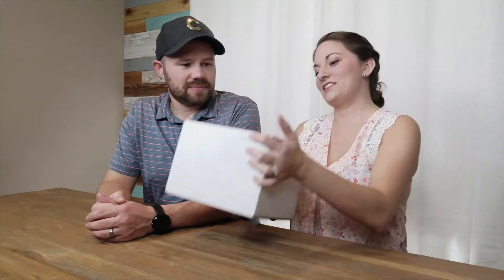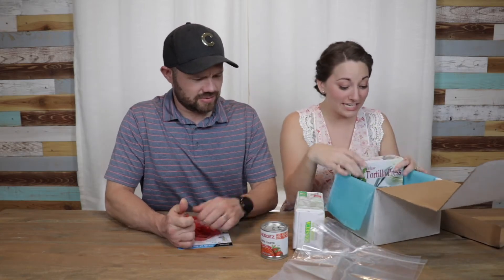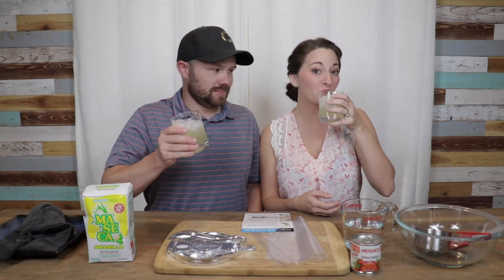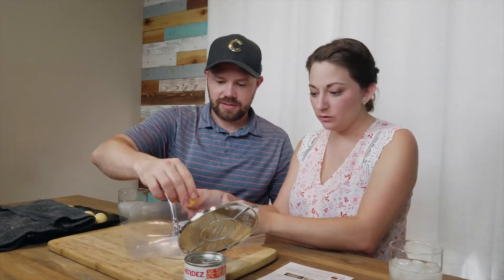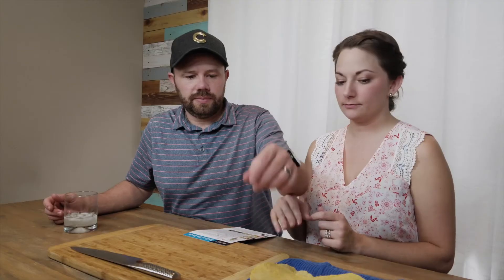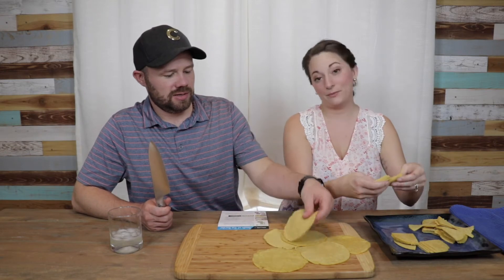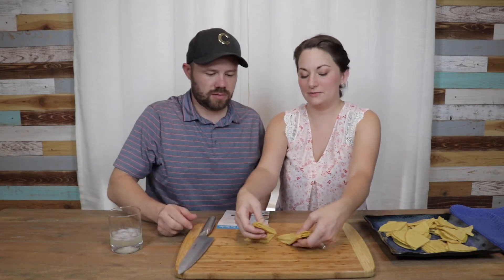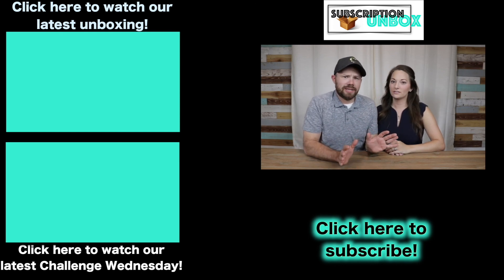Date Box Club unboxing, product test & review!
We hope you enjoyed Date Box Club unboxing, product test & review! We love this idea of a date in a box! We really had a great time making chips and salsa! Doing activities together outside of your comfort zone is a great way to keep it fresh! And Date Box Club fills that need perfectly!

Please help us continue to grow as a channel by sharing these videos with your friends!

Our youtube setup:

Main Camera

Secondary Camera

Lighting Kit

Memory Card

We received this box as a promotional item for the purposes of posting our honest review. This in no way influences the way we feel about these products.